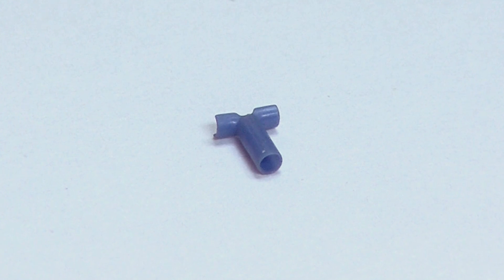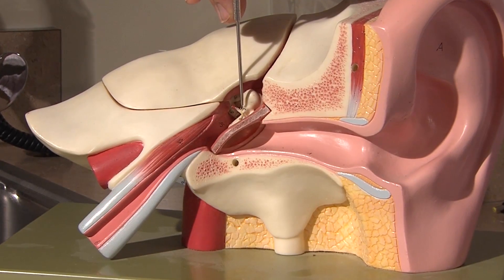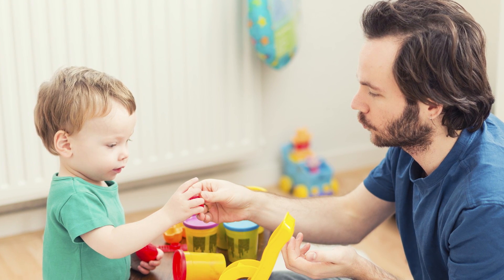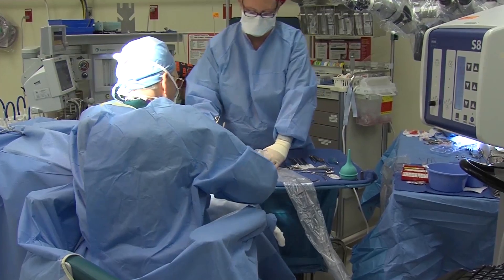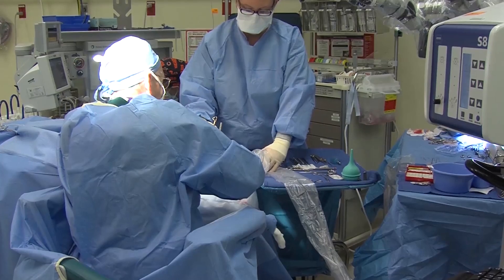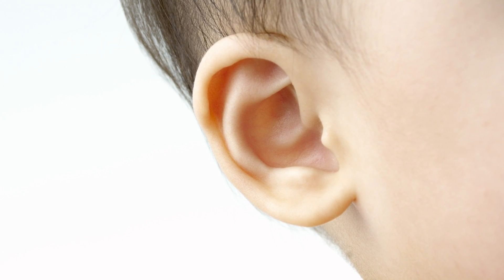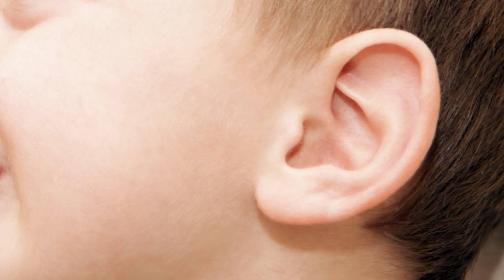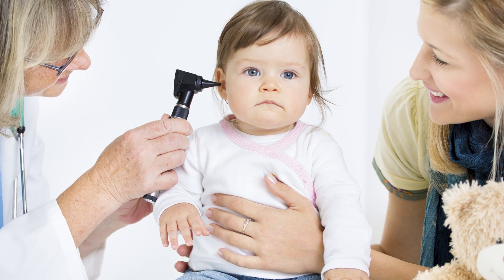Ear Tubes - Boys Town Ear, Nose & Throat Institute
Placing ear tubes is a common procedure performed on children. Dr. Jane Emanuel, Board Certified Otolaryngologist at Boys Town Ear, Nose & Throat Institute, explains what ear tubes are, when they should be placed and how ear tubes can help a child.